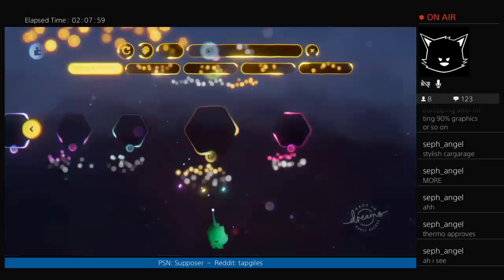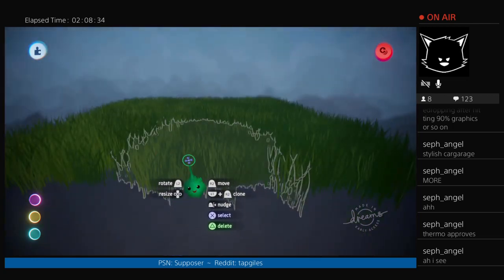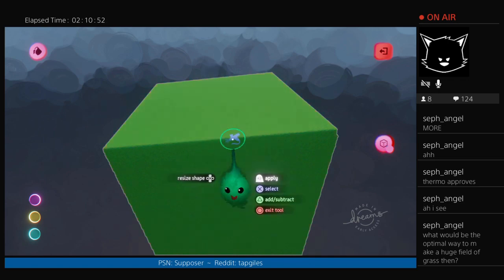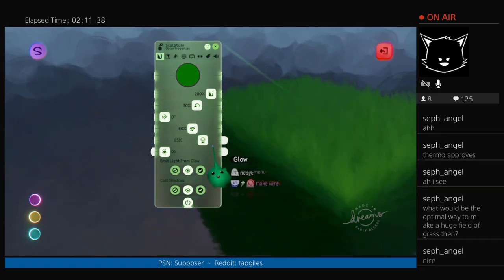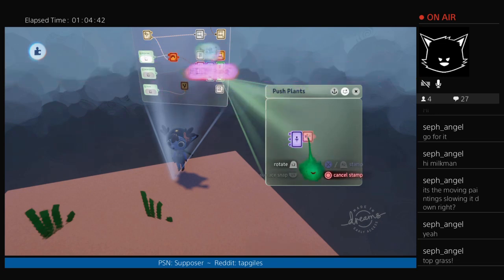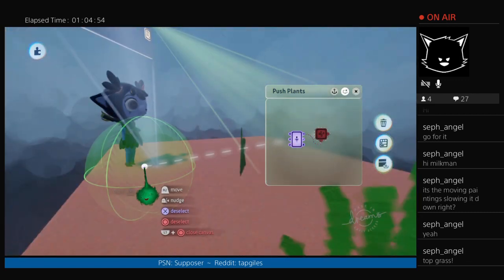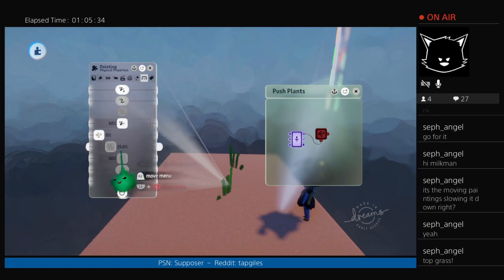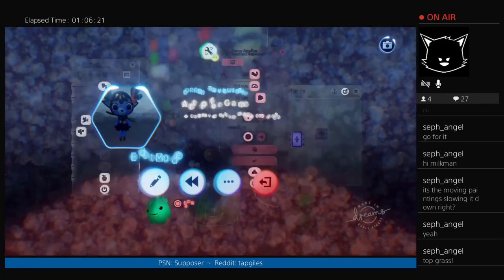Grass Effects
Looks at a creation that was used everywhere in beta, and why it may cause performance issues. Shows how to create grass more easily and that will run better in a scene. Also shows how to create grass that seems to react to the character walking through it. Discusses:
- Creating good-looking grass quickly and easily without creating performance issues.
- Creating physical paint that reacts to the character.

You can find a remixable scene that demonstrates these techniques by searching for "Grass Demo" by TAPgiles.